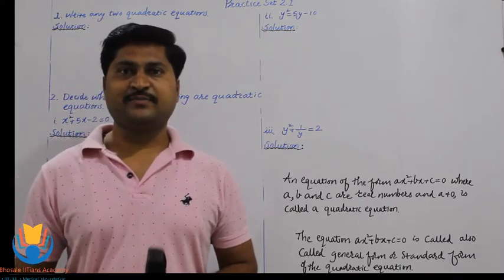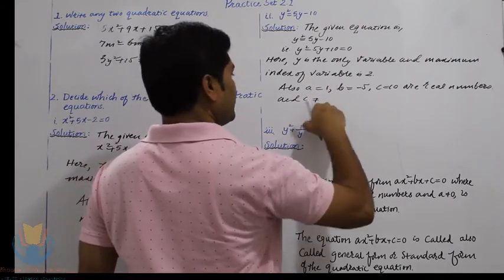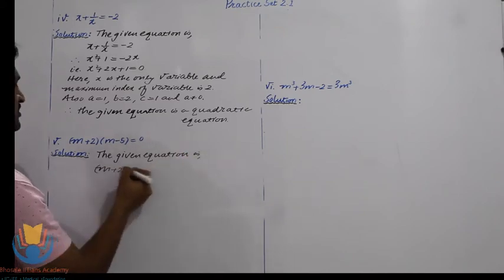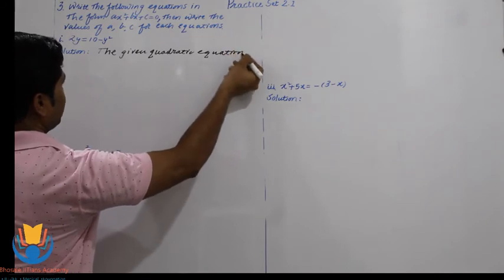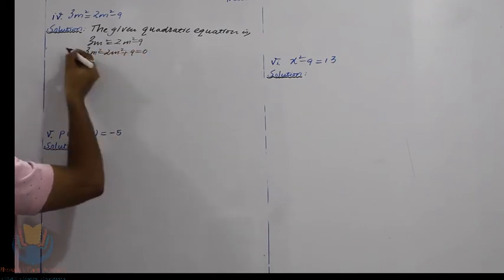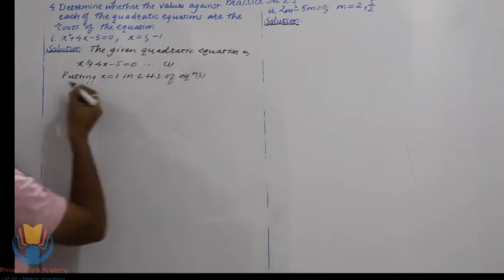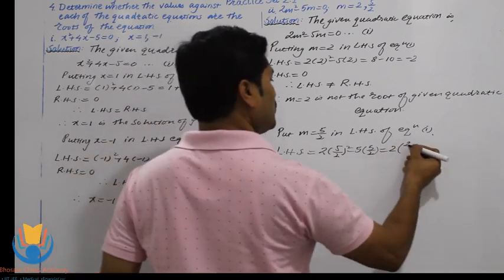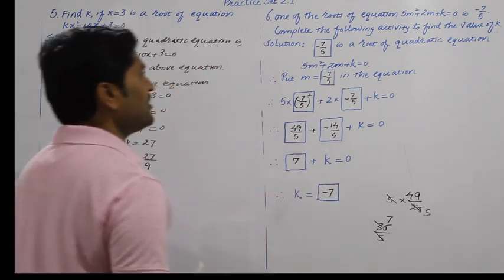Quadratic Equations- Practice Set 2.1 ( Algebra ) 10th State Board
In this video, sums based on Standard form of Quadratic Equation are covered.